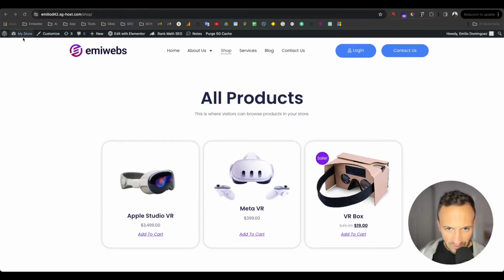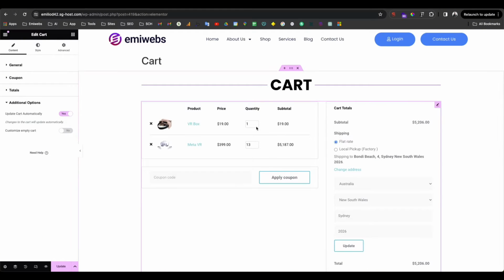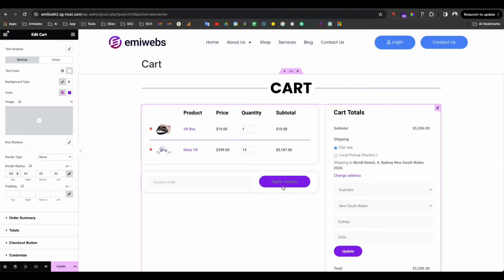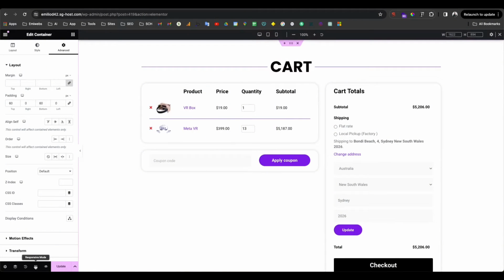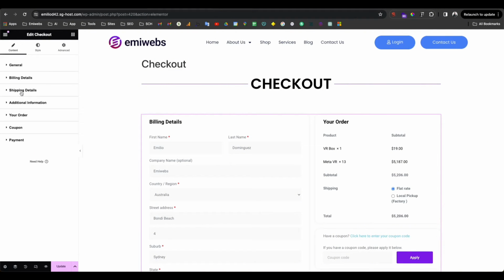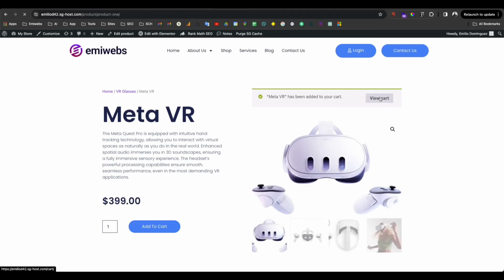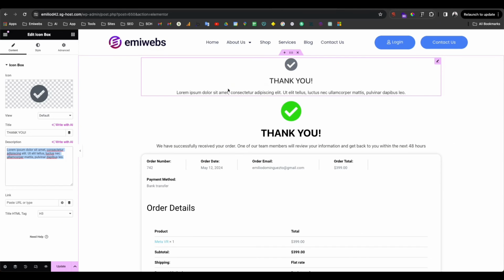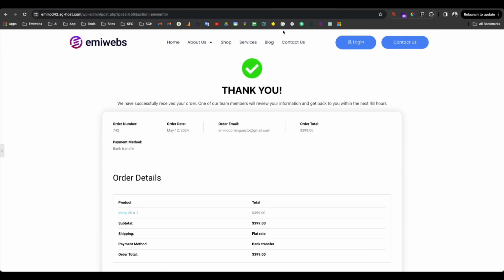How to Custom Cart Page and Checkout with Elementor Pro ✅ WooCommerce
WooCommerce store with our latest tutorial on customizing the cart page and checkout process using Elementor Pro. In this video, I'll guide you through step-by-step instructions to improve user experience and boost conversions. Whether you're looking to add custom fields, adjust layouts, or integrate unique design elements, this tutorial has everything you need to make your online store stand out.

👇🏻 Summary 👇🏻
You will need:

00:00 - Introduction: Join us as we introduce what you'll learn in today’s tutorial on customizing your WooCommerce Cart and Checkout pages with Elementor Pro.
01:23 - Cart Page Overview: We dive into the essentials of the Cart page, setting the stage for detailed customizations.
01:35 - Cart Design Touch: Explore how to enhance the visual appeal and functionality of your Cart page, making it intuitive and user-friendly.
10:28 - Checkout Page Basics: Transition into the Checkout page, where the magic happens. We'll cover the key elements that need your attention.
10:52 - Checkout Design Features: Learn how to design a Checkout page that’s not only visually attractive but also optimized for a smooth user experience.
15:56 - Purchase Summary Page: A look at how to effectively present order summaries, ensuring clarity and customer satisfaction.
16:26 - Overview of WooCommerce Pages: Briefly touch on other important WooCommerce pages, giving you a comprehensive view of what to optimize.
17:50 - Wrap Up: Conclude with final thoughts and tips.